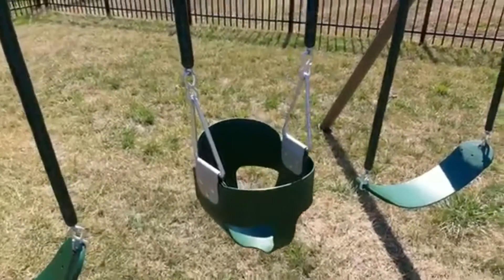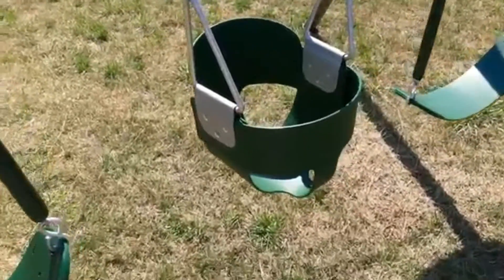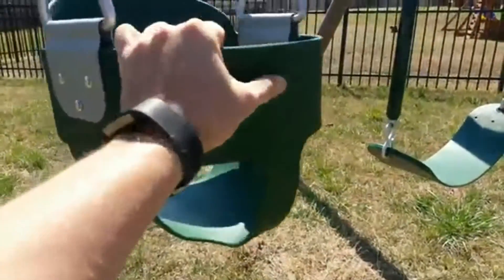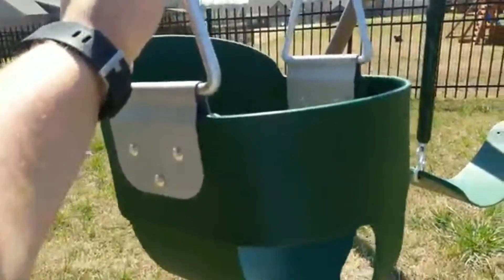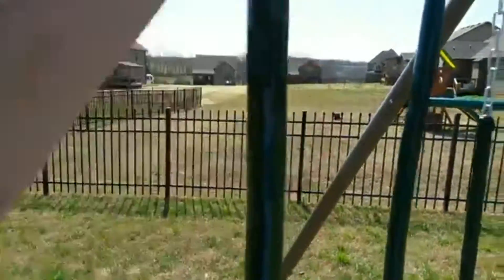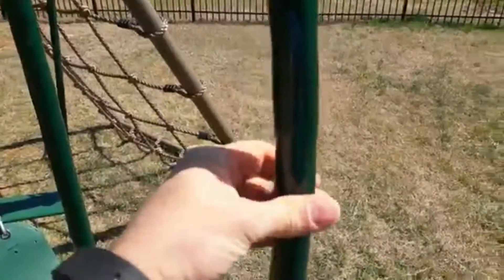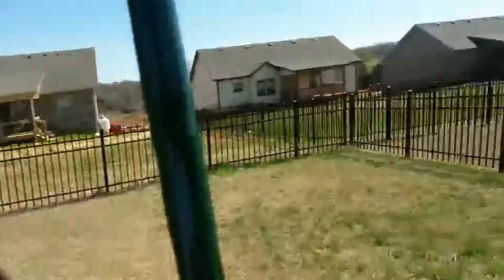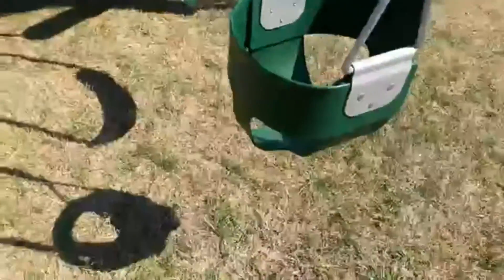Lifetime Adventure Play Set Baby Swing Review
Bucket Toddler Swing Yellow